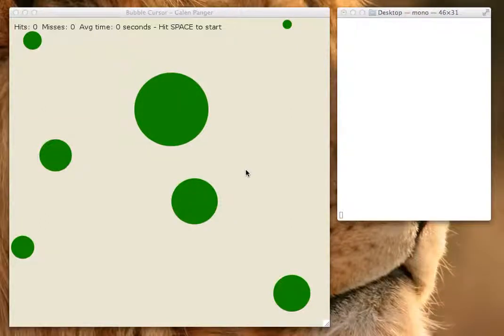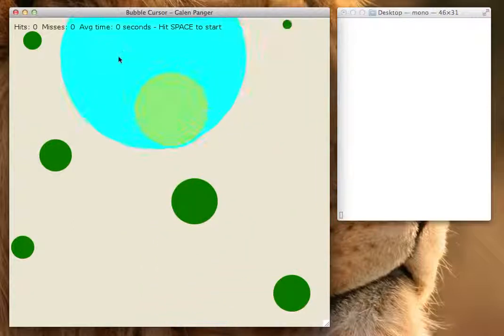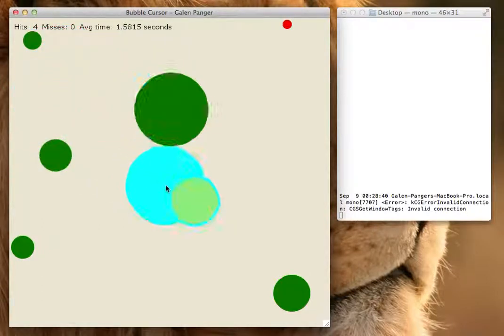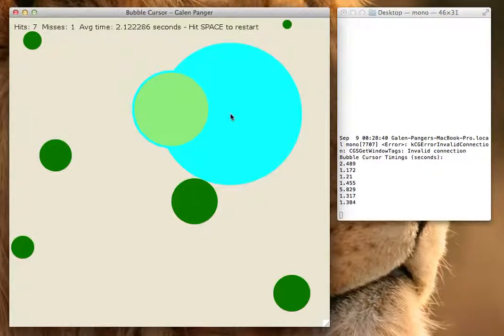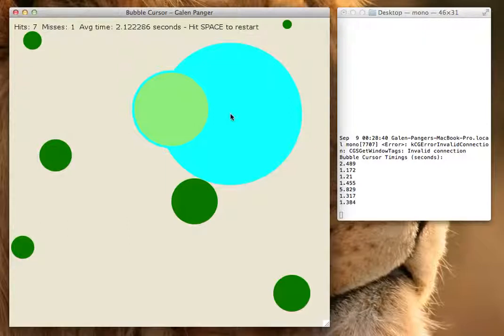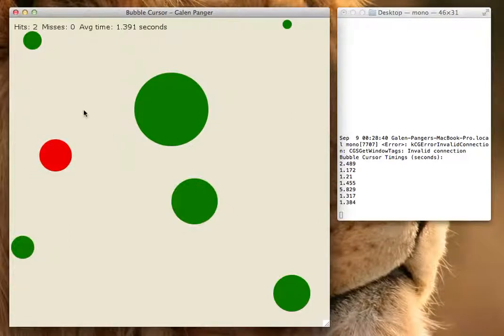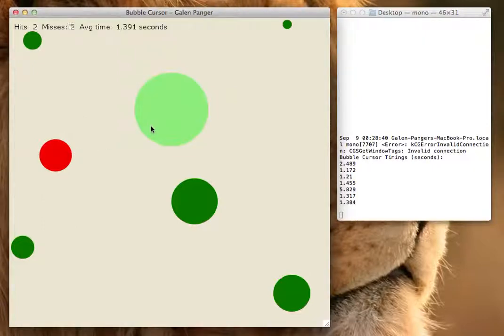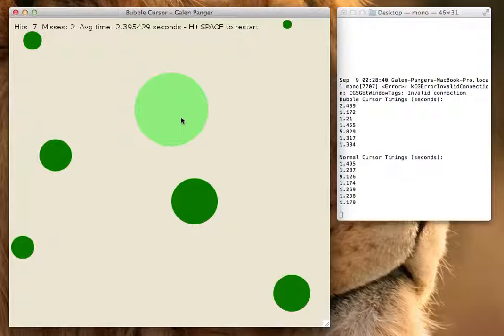Bubble Cursor implementation - CS260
Implements the Bubble Cursor, which expands and contracts to select the nearest target. This is an improvement over the traditional cursor because it reduces the travel time to target objects.